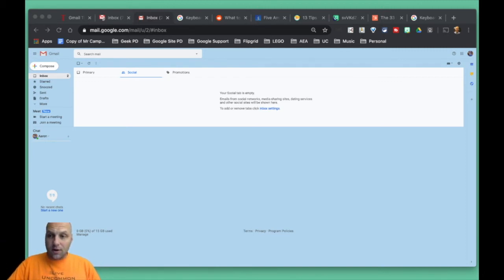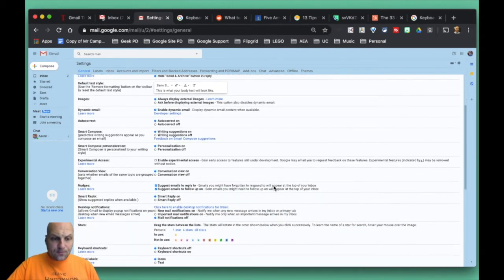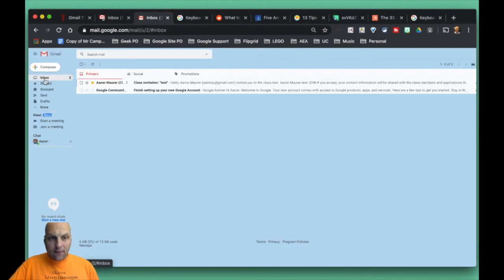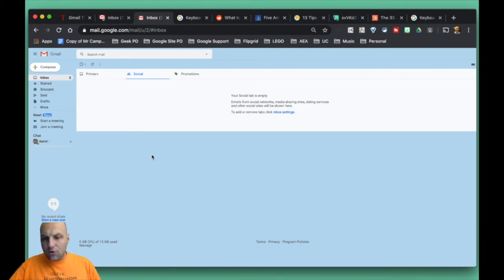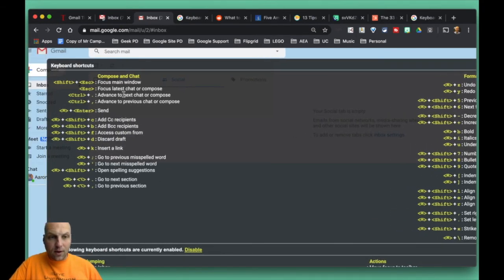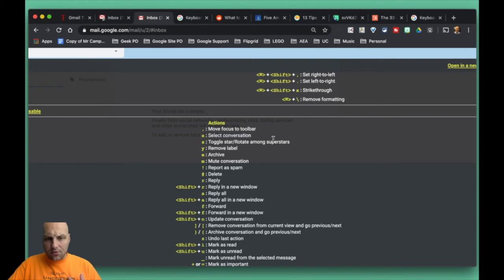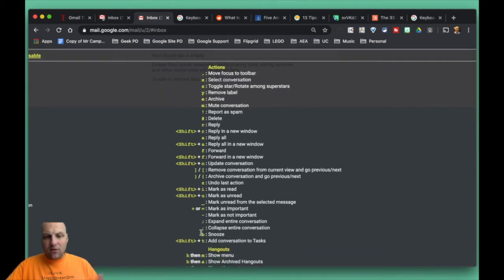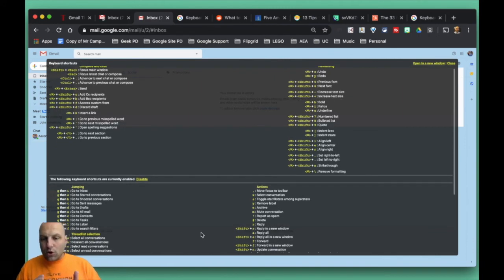Gmail Keyboard Shortcuts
This is a video exploring how to turn on keyboard shortcuts and how to see all the shortcuts available to make your work more productive and efficient.

This is another video focused on Gmail as part of the  to the Google Geeking PD Course